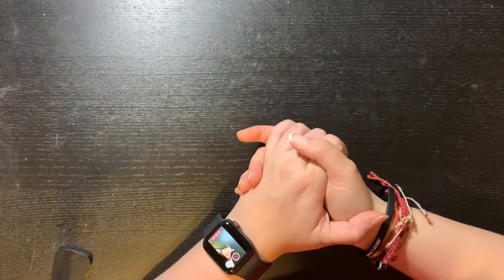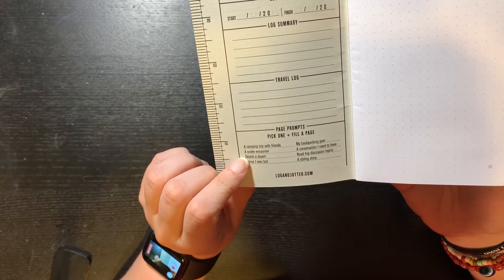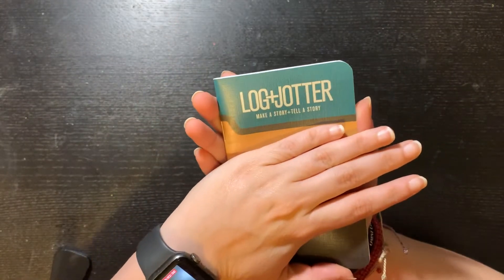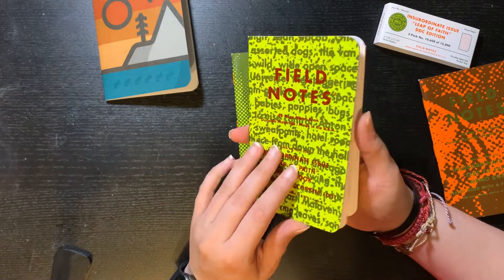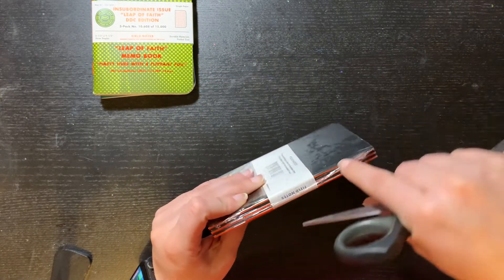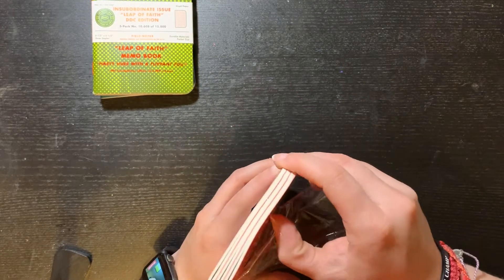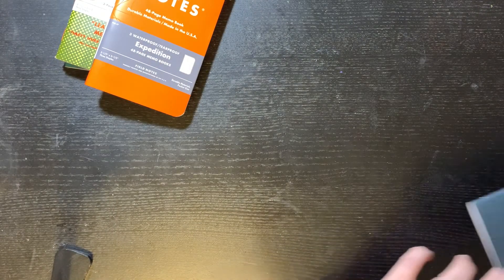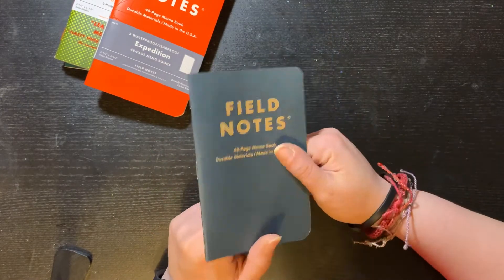Field Notes/Log+Jotter July 2022 PLUS Baylee Jae's New Witchy Sketchbook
I'm back with more Field Notes, the latest Log+Jotter plus I decided to buy Baylee's latest sketchbook! If you want to see what I do in these please check out my instagram!

Also more content that ya'll can watch!